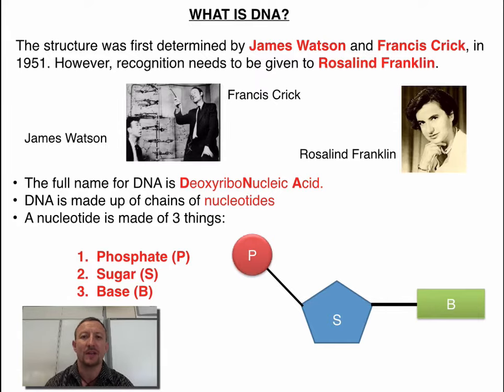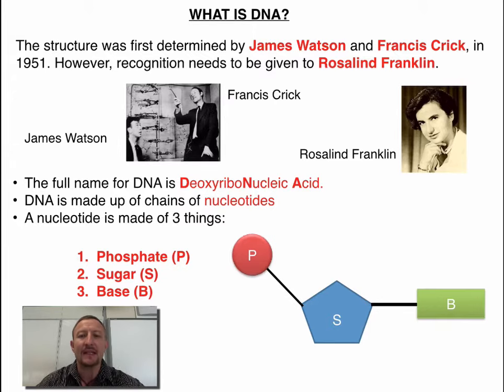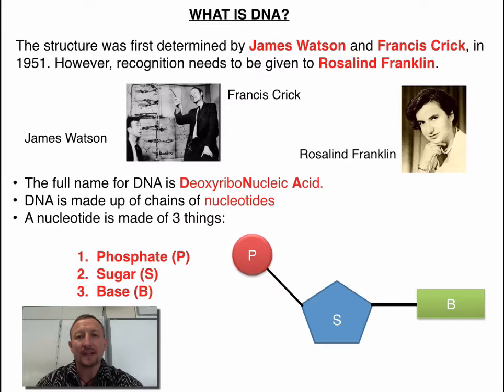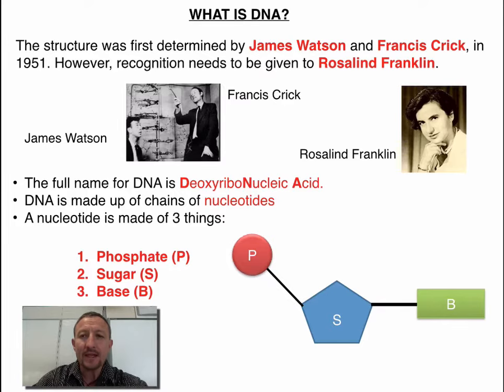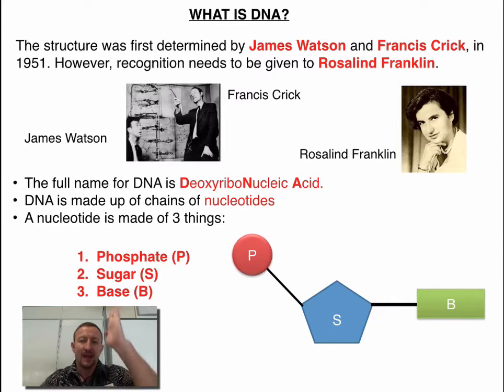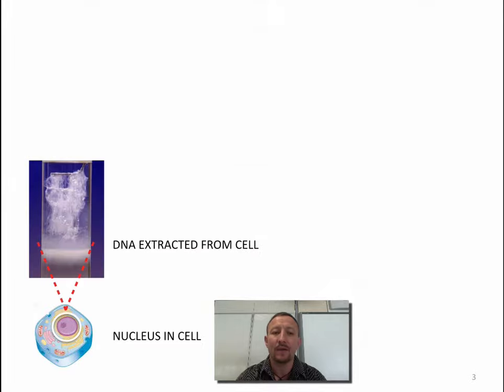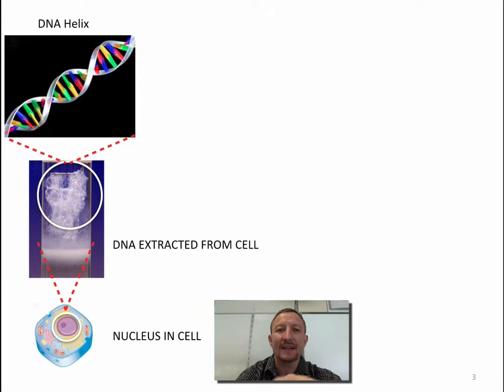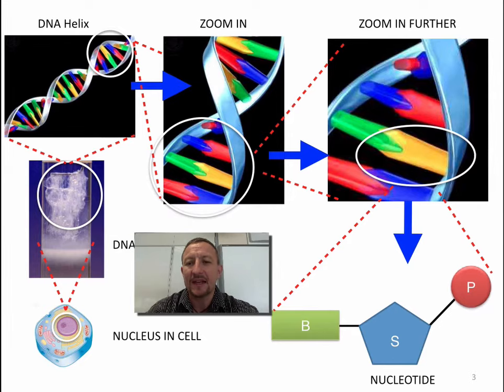What is DNA?